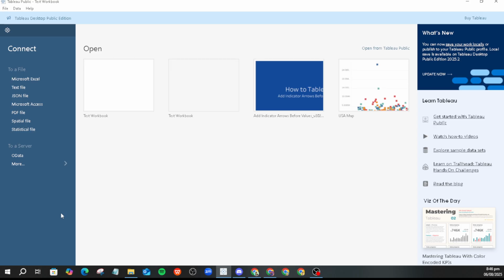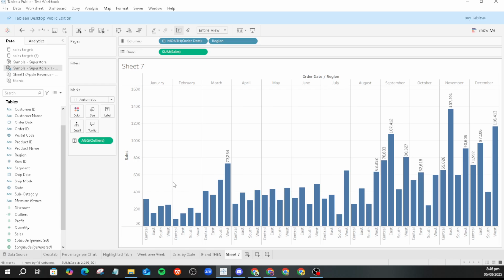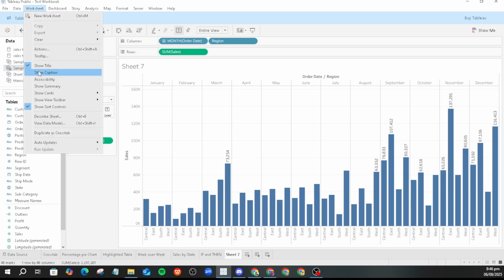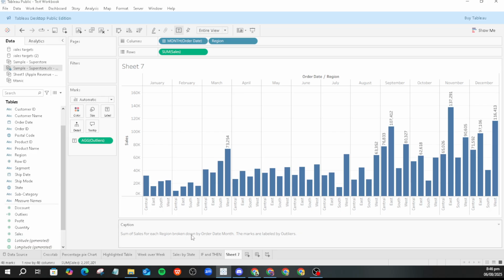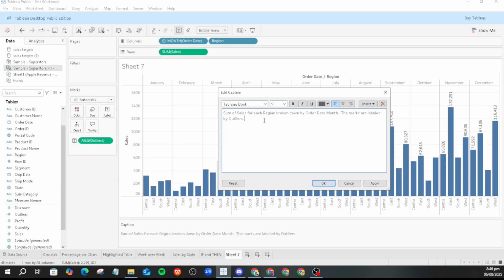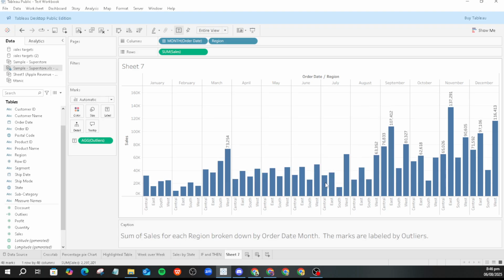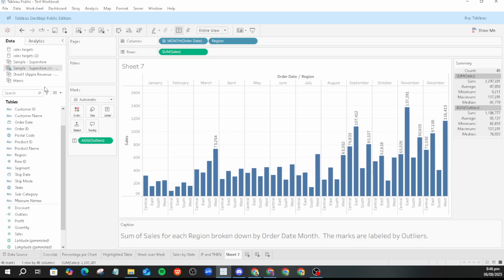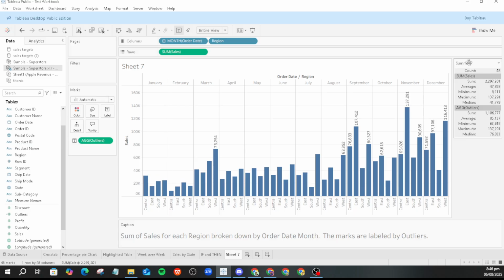How To Add A Caption & Summary To A Worksheet Or Dashboard In Tableau [2025 Guide]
In today's video we are covering: how to create a new story in tableau, how to create stories in tableau, how to generate insights using dashboard, how create dashboard in excel, how to use tableau, access 2016 - how to make a database - part 1 - tables, tableau story vs dashboard, how to generate insights using tableau, create a data story in tableau, tableau dashboard, create a new story in tableau, tableau guide for beginners, access 2016 - how to make a report - 01, tableau guide, pivot table dashboard, creating story points in tableau